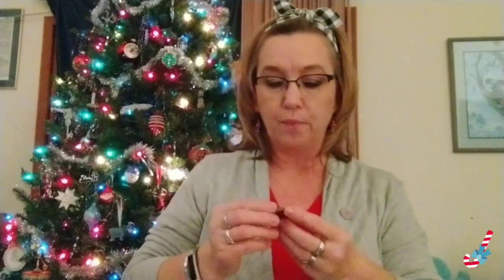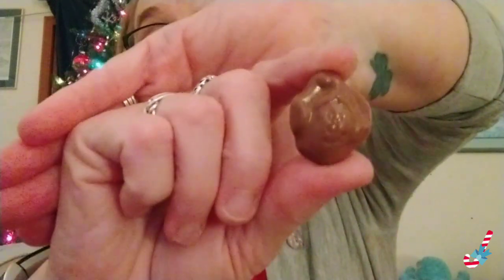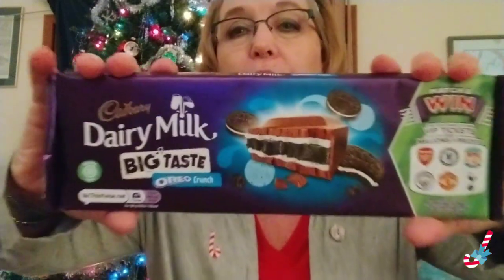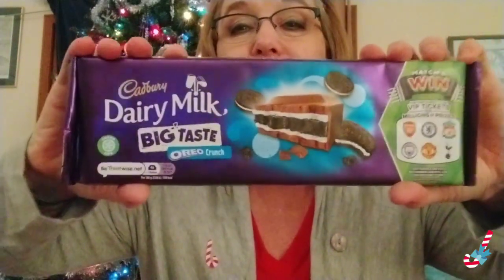Vlogmas Day 7: 12 Days of Advent plus Pin Openings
Today is 12 Days of Christmas Advent unboxing from PRIMARK PICK UPS by Karens USA Adventures on her FB page, plus some other added fun. Join me for this Vlogmas Day 7.

And be sure to come back to see what's next. Also remember pass a smile on to someone because someone always needs a smile 😊.